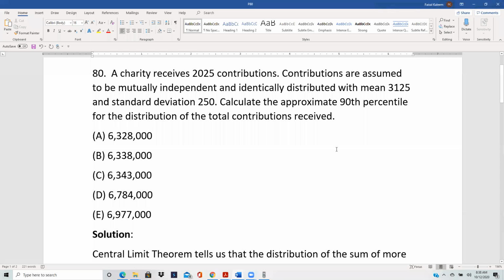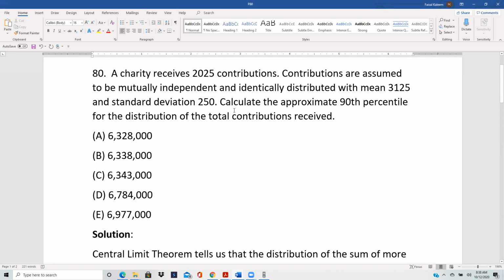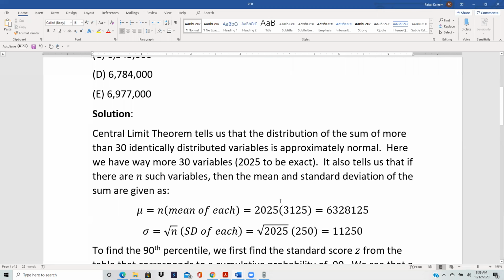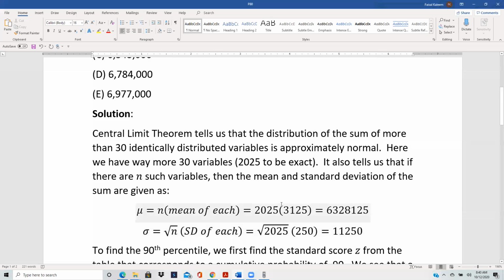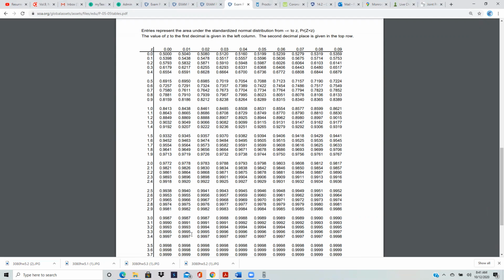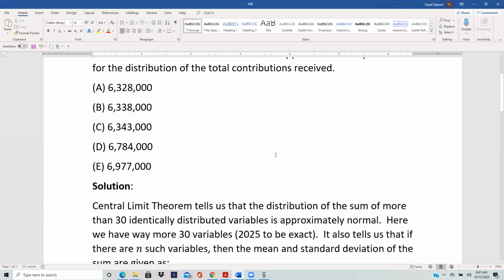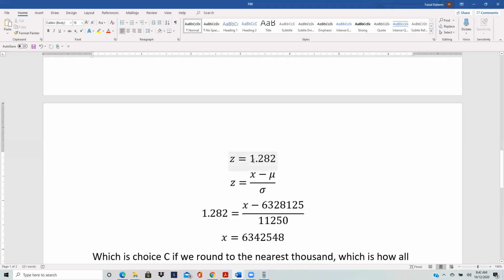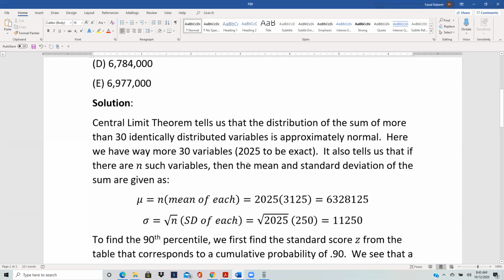Actuarial SOA Exam P Sample Question 65 (once 80) Solution